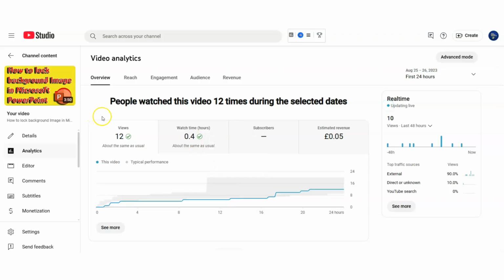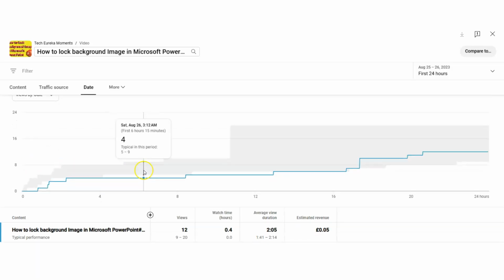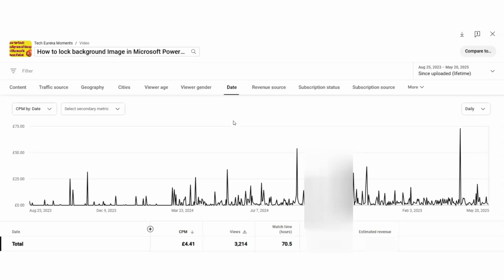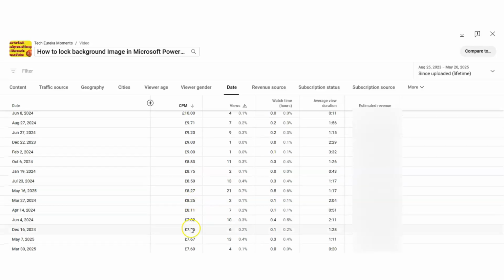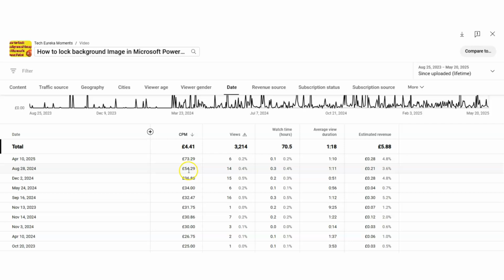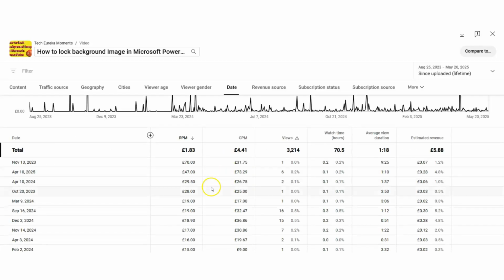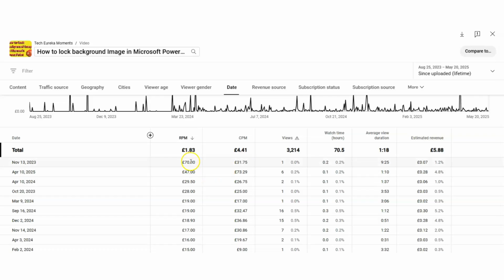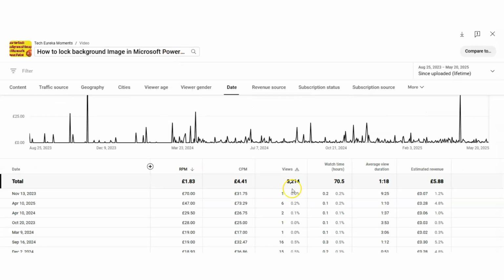How I Got a £73.29 CPM on YouTube#cpm#rpm#ukpounds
From just £7.46 to a shocking £73.29 CPM — in this video, I break down how one of my YouTube videos saw a massive spike in ad revenue over time. Whether you're a small creator or just curious how YouTube monetization really works, this video shows real data, graphs, and insights.